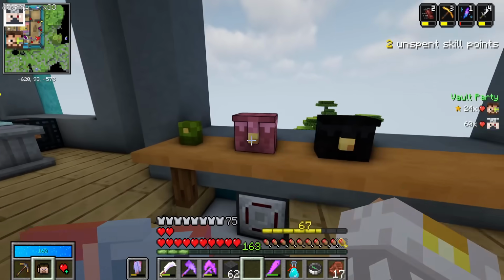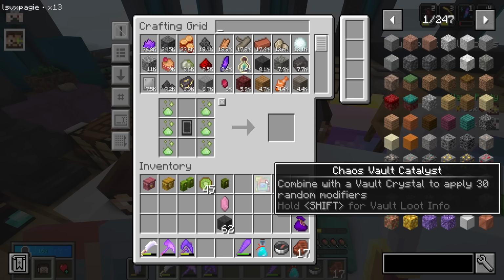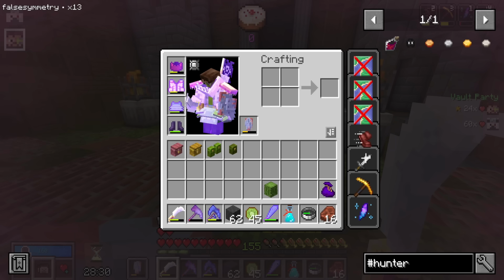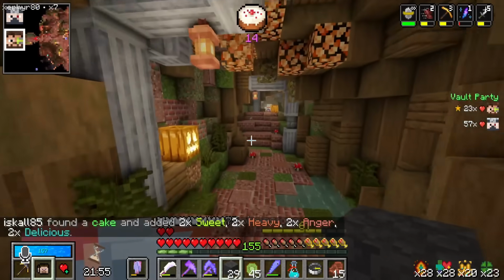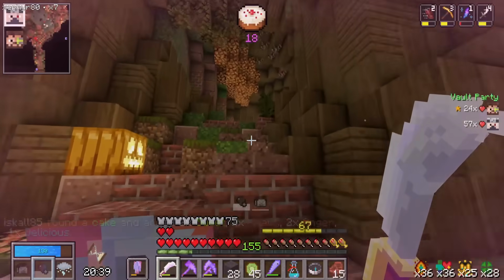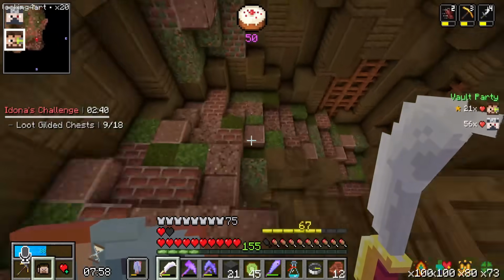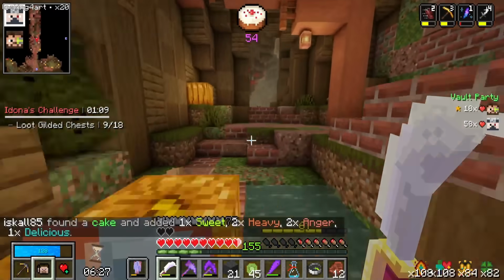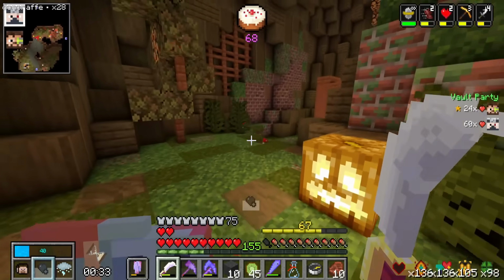HOW MANY CAKES CAN ETHO AND ISKALL GET? - Vault Hunters Hermitcraft Behind the scenes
Behind the scenes from the HermitCraft vault hunter series between episode 18 and 19 -HOW MANY CAKES CAN ETHO AND ISKALL GET?

NOTE, this video is NOT edited!